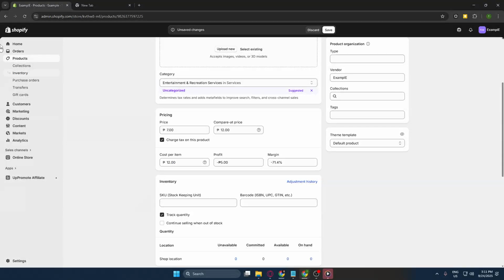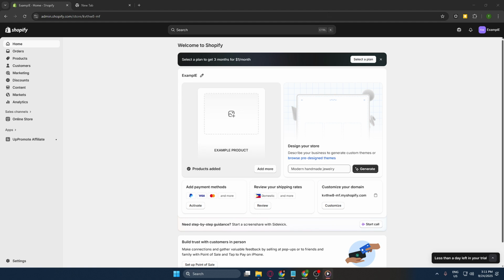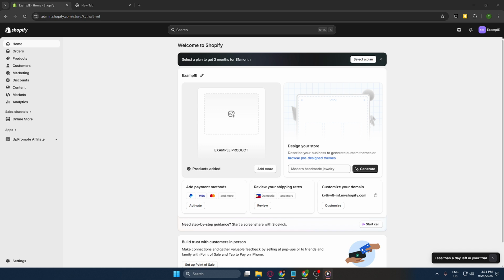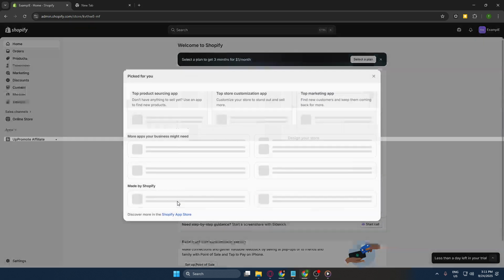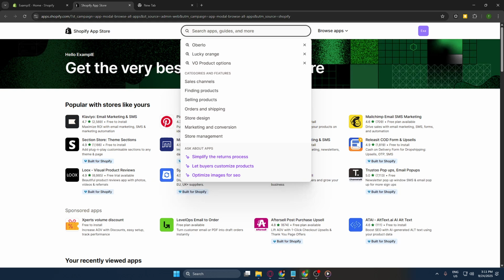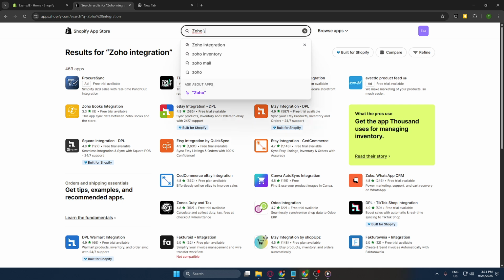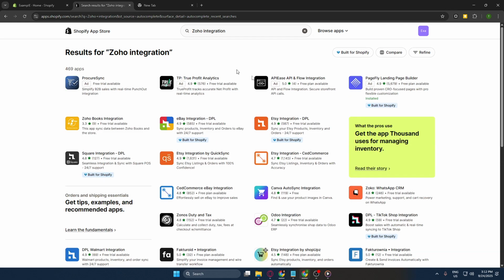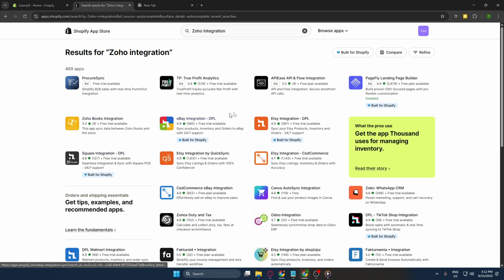How To Add Zoho To Shopify [2026 Guide]